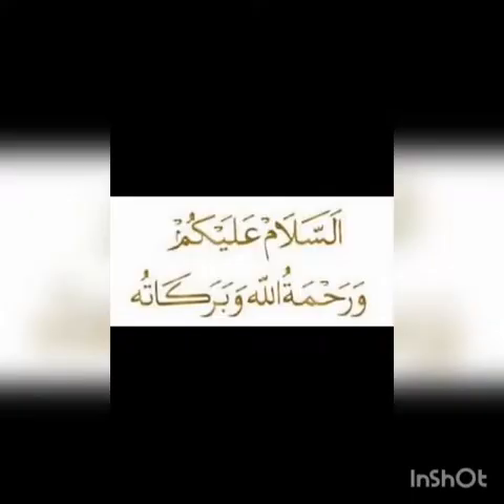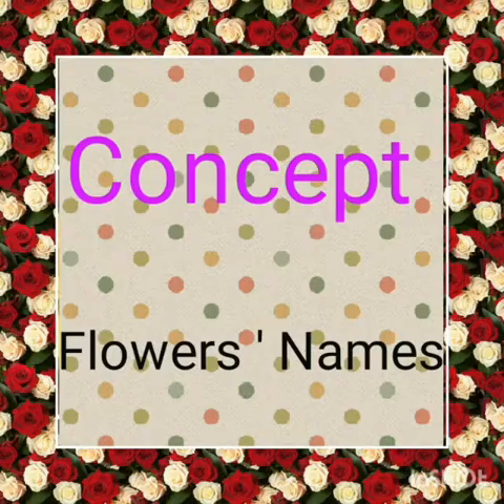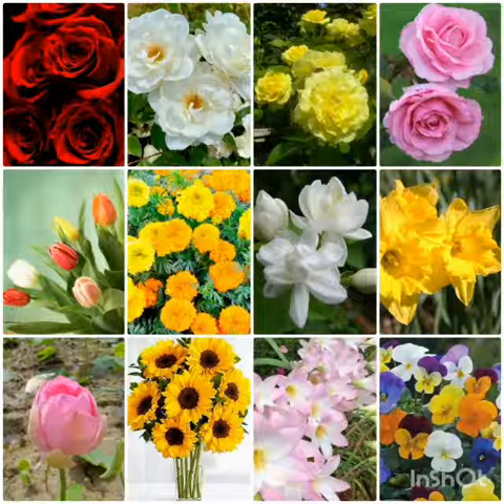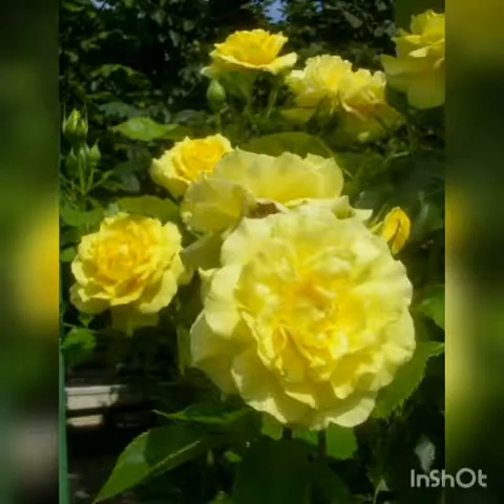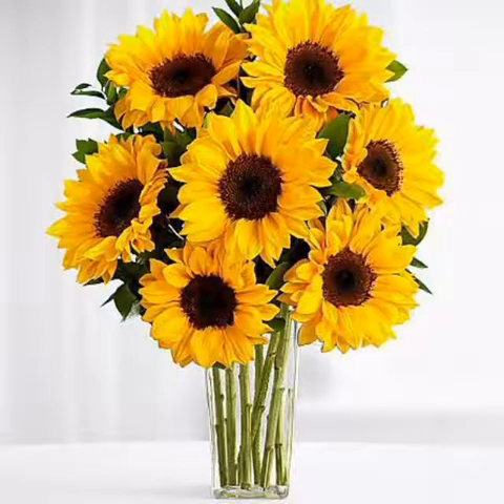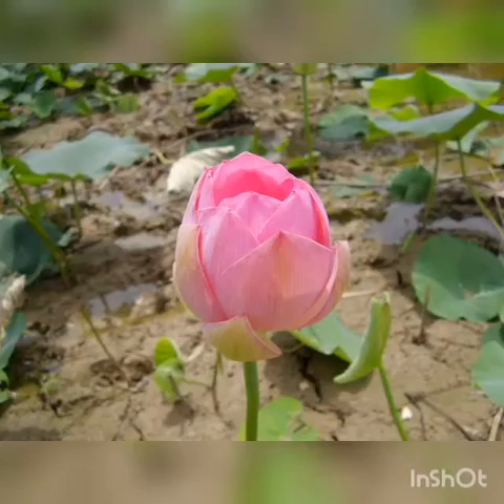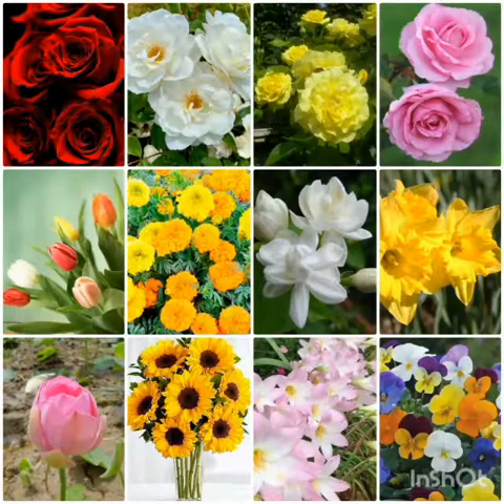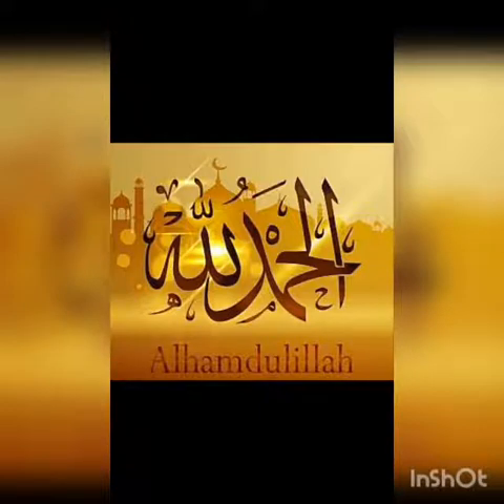Concept of Flowers' Names | Pre-Primary Section | My Islamic School